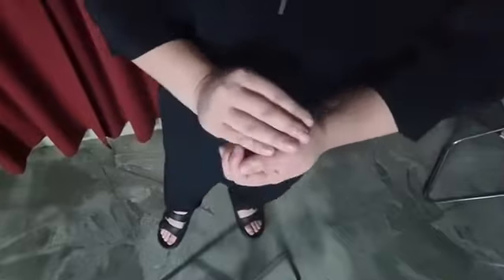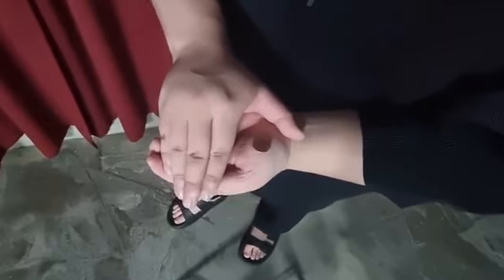Portal Hand by Kelvin Chad and Bob Farmer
A classic comedy trick that has been loved by many magicians! "The Little Hand" is back with a new version.

Introducing Kelvin Chad's 'Portal Hand', it's a perfect 2.0 version of the little hand. When the mystical light comes out from your palm, it feels like you opened the another dimension! not just a light function, you can produce some little props. 'Portal Hand' contains a whole lot of different versatile solution of the little hand trick from now on it's going to be your favorite daily comedy routine that will make everyone laugh.